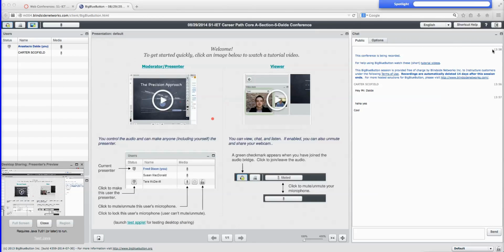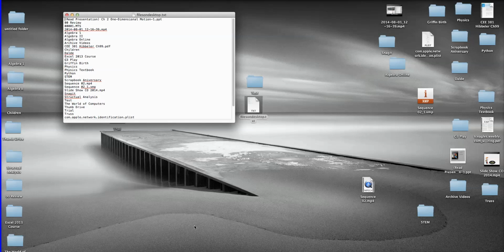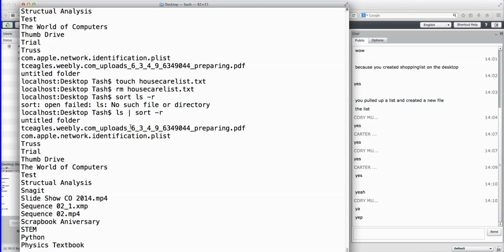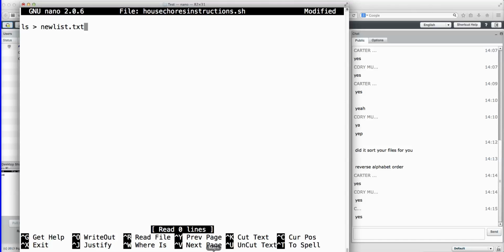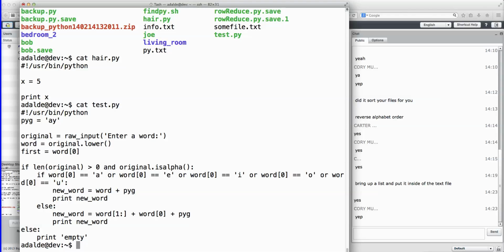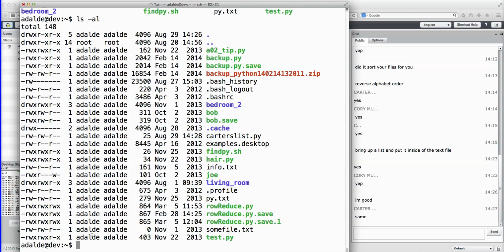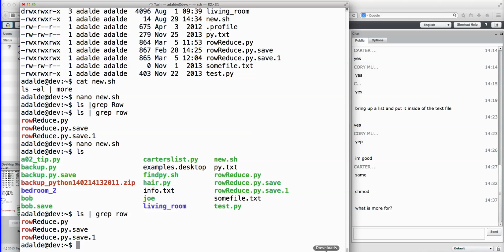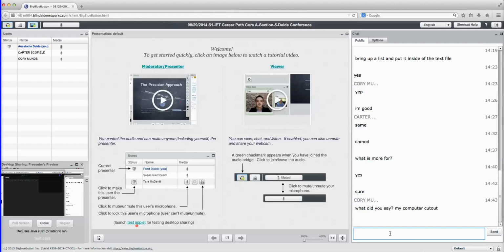2014 08 29 IET